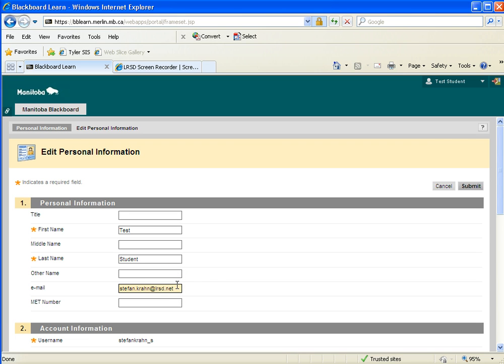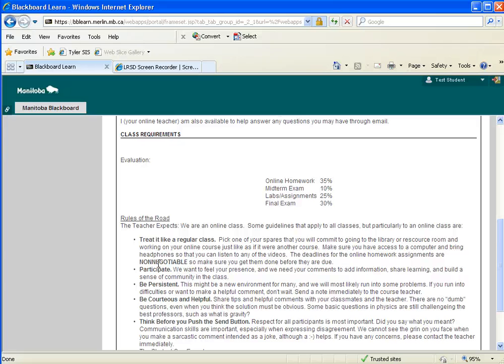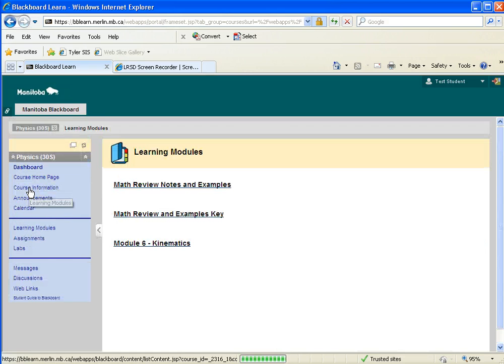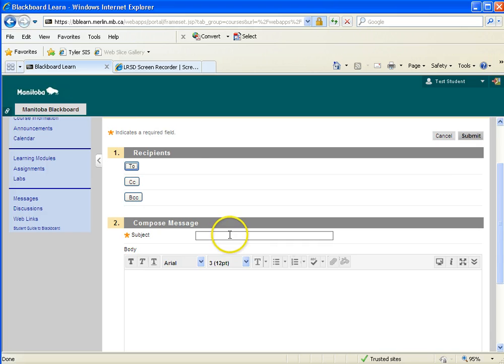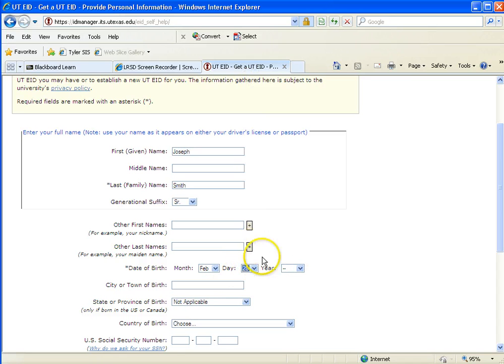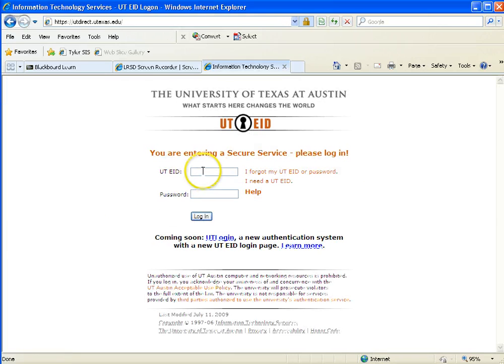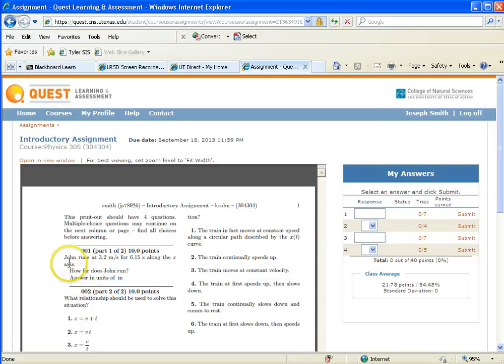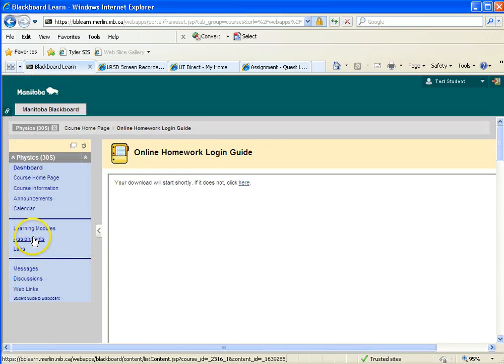Online Physics Orientation Video mp4 ns